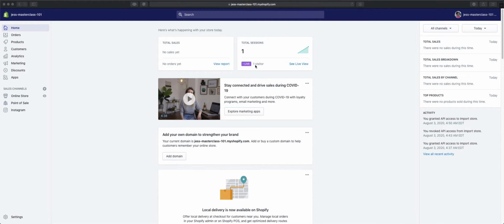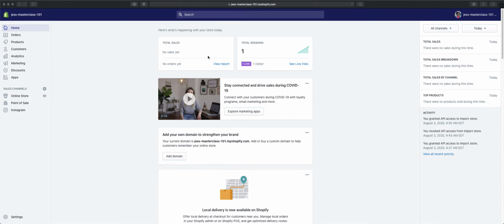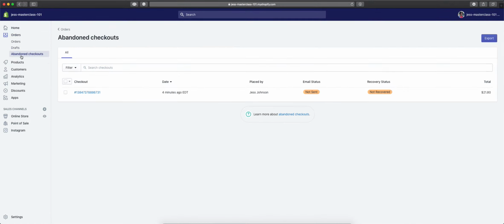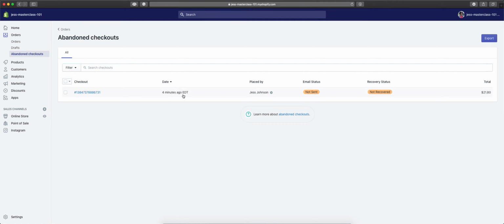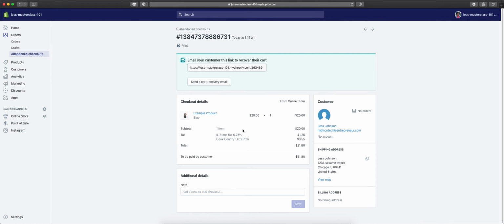Shopify ABANDON CARTS | Shopify tutorials for Non-Techies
Shopify abandon carts happen when a logged-in customer creates a cart makes it to checkout but doesn't complete the sale.